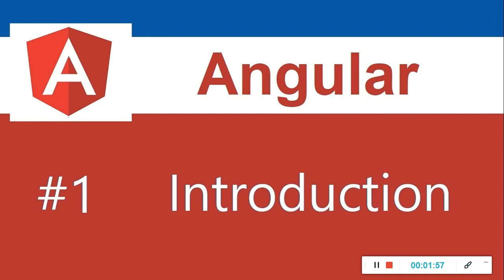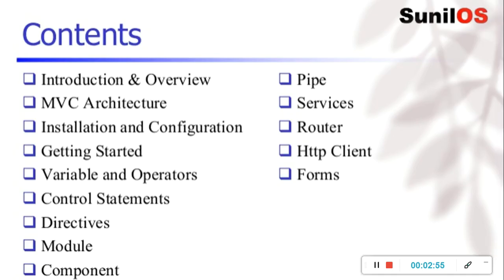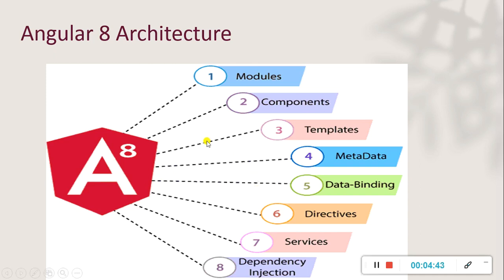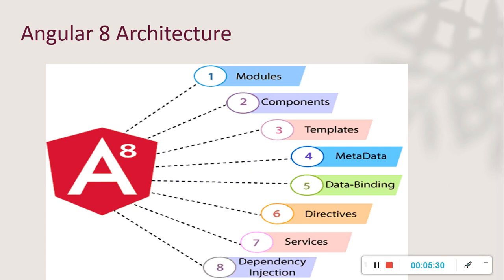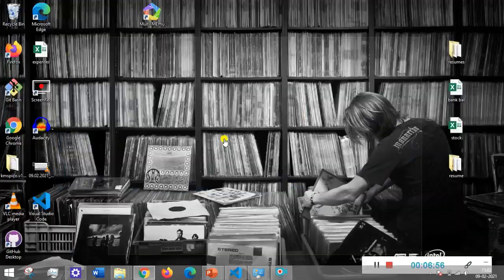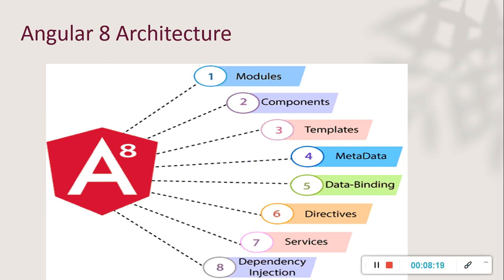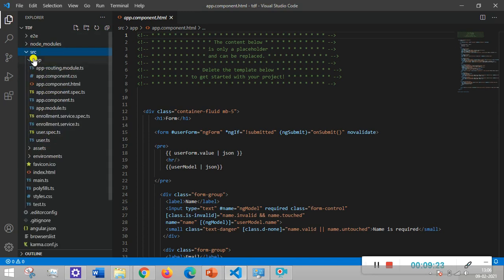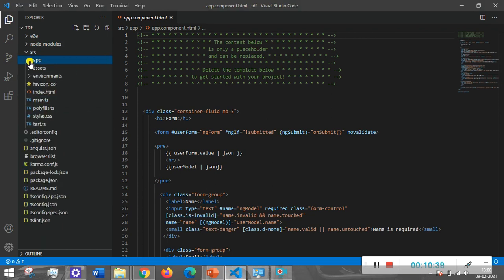Angular Tutorial For Beginners | What is Angular? | Simplified Learning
Introduction to Angular. What is angular. What are its main features? Why angular over react? What are its main elements? Architecture of angular

In this video on What is Angular, you will be introduced to Angular and some of the basic concepts to begin your Angular journey. Angular is a front-end JavaScript framework used to develop Web and Single-page applications. In this video we will cover the following topics:

00:00:00​ Why Angular
00:02:04​ What is Angular
00:02:59​ Features of Angular
00:05:54​ Angular Architecture
00:06:34​ Advantages of Angular
00:09:19​ Limitations of Angular
00:10:21​ Angular Learning Curve